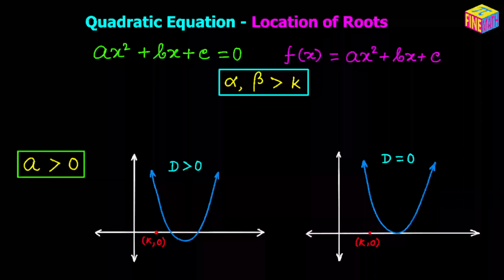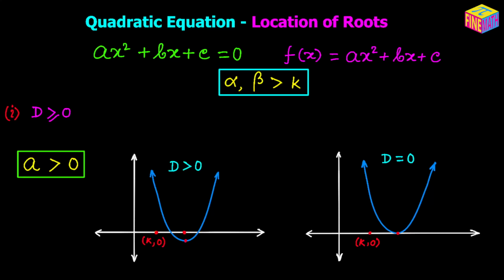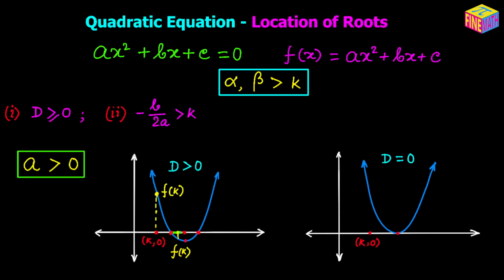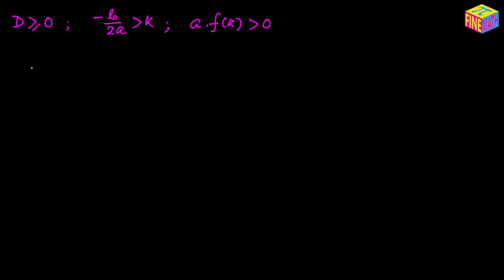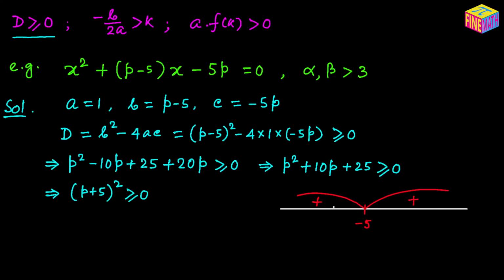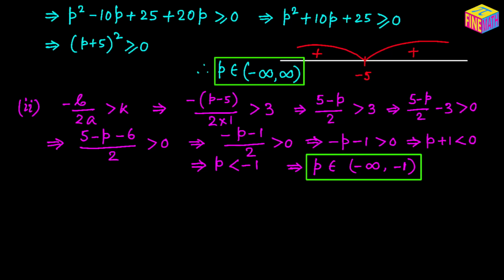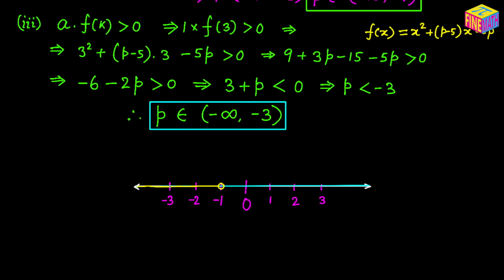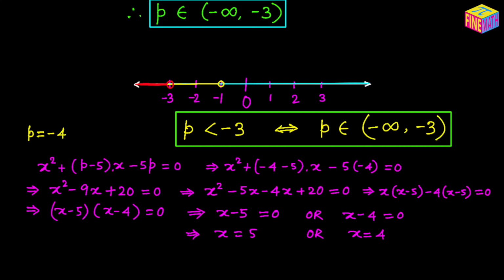Location of Roots - Both Roots Greater Than 'k' | Quadratic Equation | JEE | CBSE | ISC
In this video I have explained in details the necessary condition for location of roots when both roots are greater than a given real number.